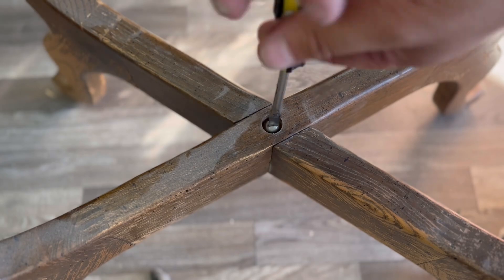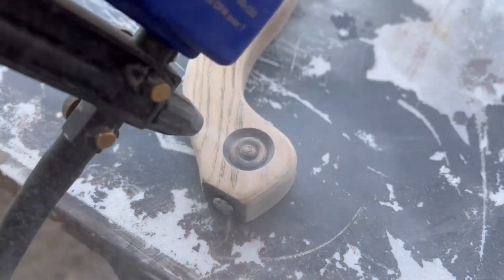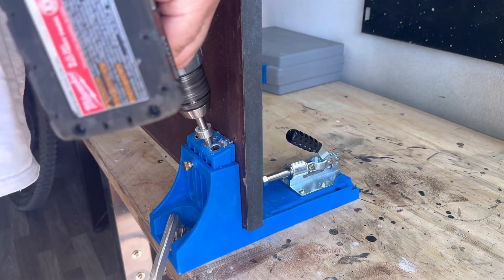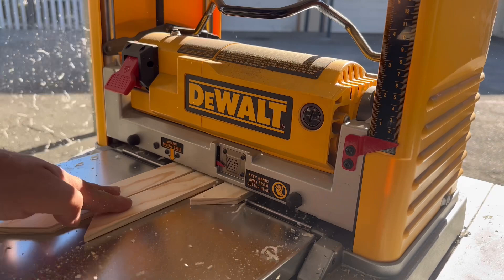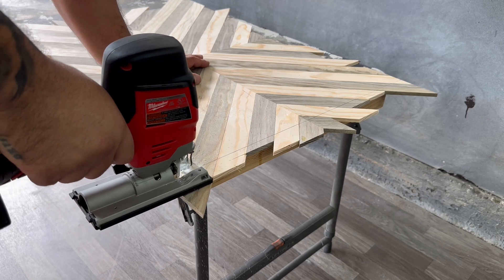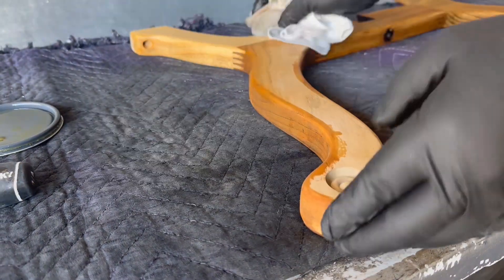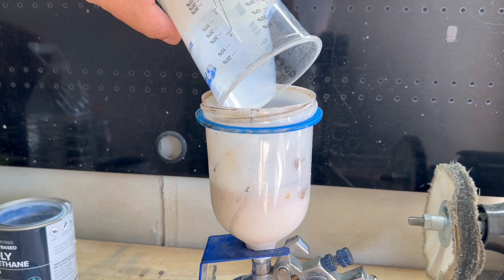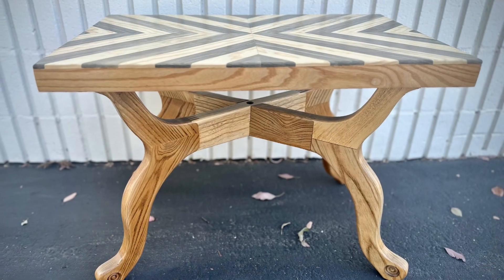RESTORING an old solid OAK side table WHILE ADDING a modern new SPIN TO IT || FURNITURE WOODSHOP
In todays video i take an old discarded side table and bring it back to life with a much needed restoration while adding a modernized top to make it a bit more interesting. I hope everyone enjoys the process as much as i did.

Stain color: BEHR STAIN AND POLY

Furniture wax - Dixie Bell big mamas butter

PAINT COLOR: black

Sand blaster: https - //amzn.to/3wbTuvO

Wegner spray tent

HVLP spray gun with a 2.5 tip